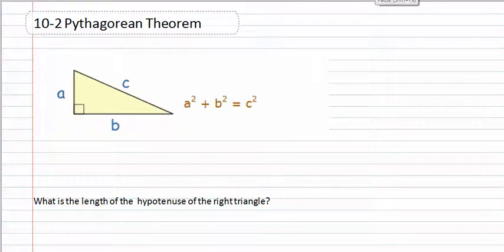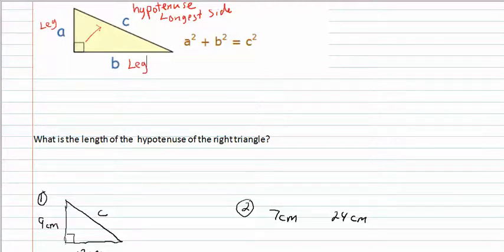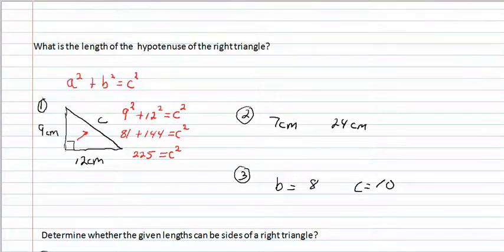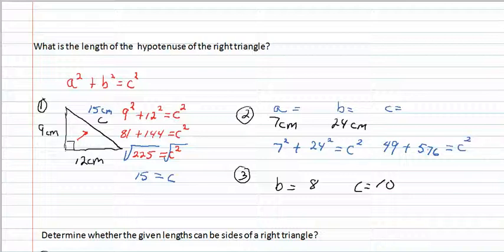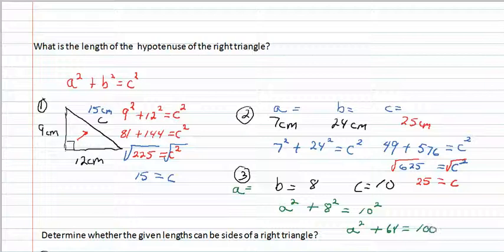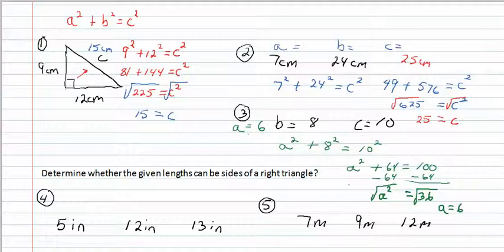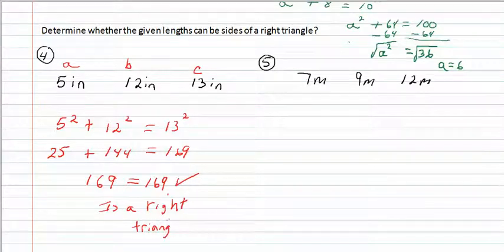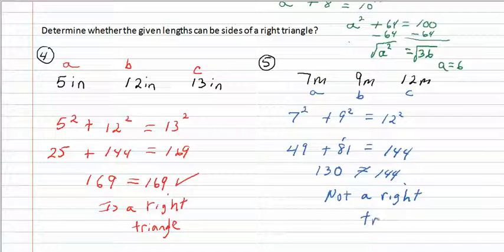10 2 Pythagorean Theorem